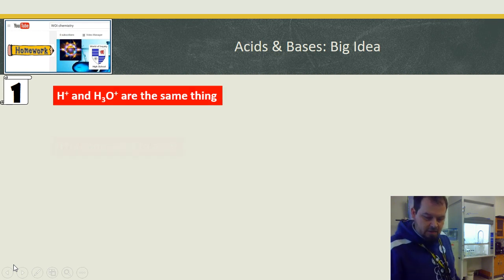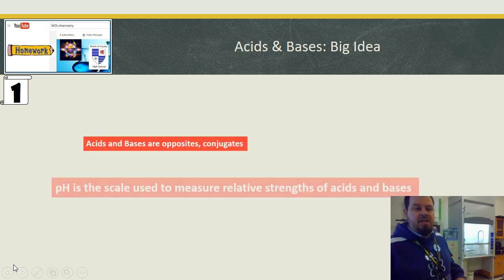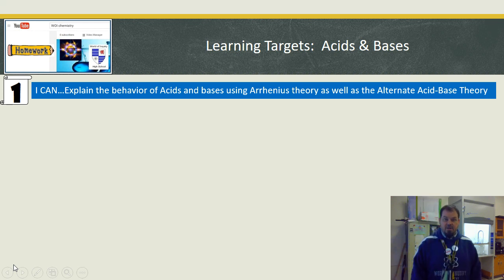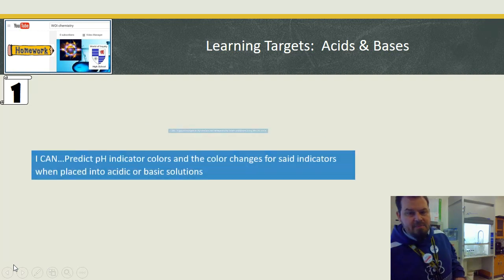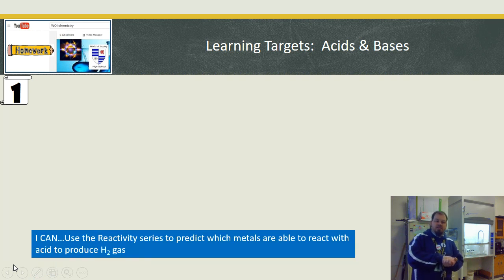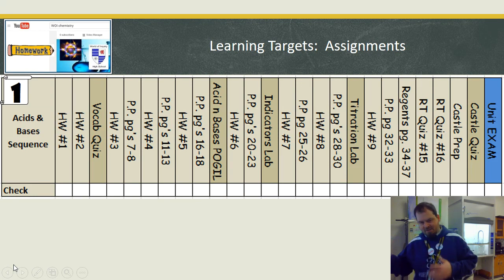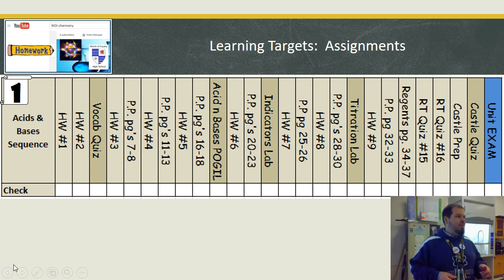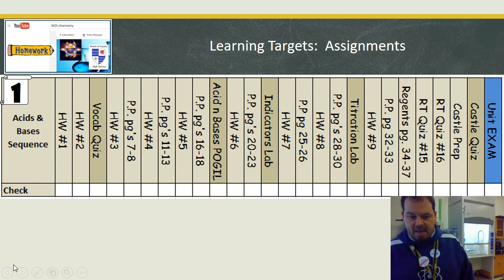Acids & Bases HW #1